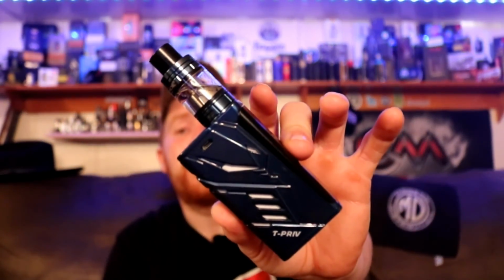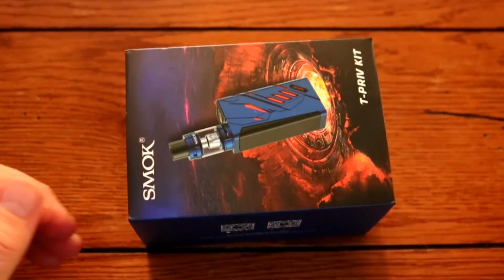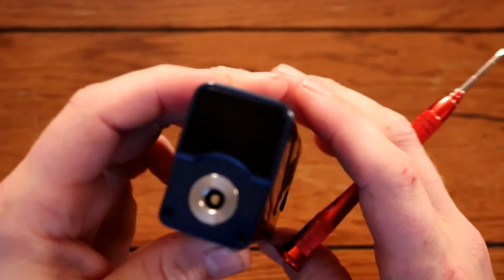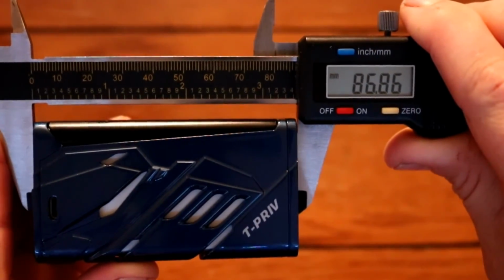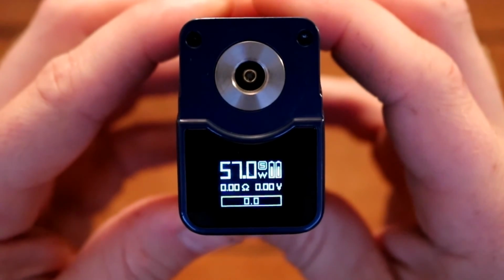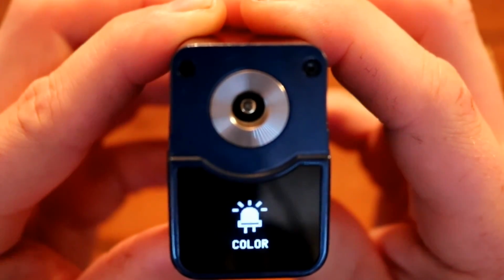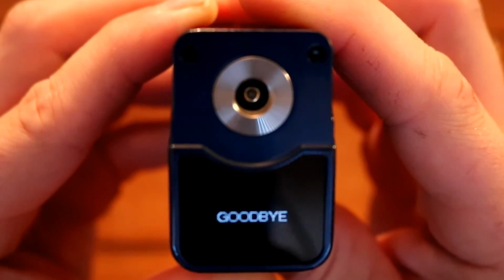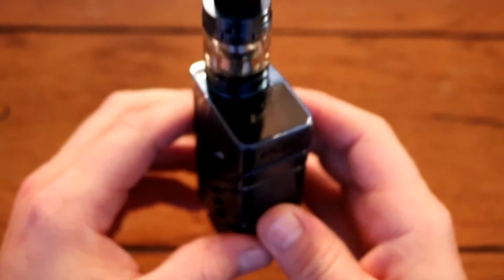T-Priv Kit by Smok - Mod Review - More Paint Problems? - RMVapes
Today we are going to take a quick look at the T-Priv kit by Smok.

The kit retails for right around $60.00. Comes with the big baby beast tank and a bunch of extras. Offers wattage mode up to 220 watts and has a decent temperature control option. It's available in a multitude of colors including Silver, Black, 7-color, Red, Blue and Purple.

If you want just the mod you can get it for $40.50 at Vape Sourcing

If you would like your product reviewed or if you would like to see a certain product reviewed by me please send me an email @ and I will do my best to
purchase the item for a review

Remember, that vaping, advocacy and education go hand in hand especially if you want to continue to
have the RIGHT TO VAPE! Make sure to educate those around you to the benefits of vaping. There's too much
fake "news" out and about today about vaping and vapor products which makes this fight even harder.
If you are a vaper, please take a few minutes out of your day to reach out to your representatives and tell
them why you vape and why you feel vaping and vapor products are important.

There are many vape related advocacy groups that you should join and or follow, below are a few.
Consumer Advocates For Smoke-free Alternatives Association
Right to be Smoke Free - FIGHT FOR YOUR RIGHT TO VAPE